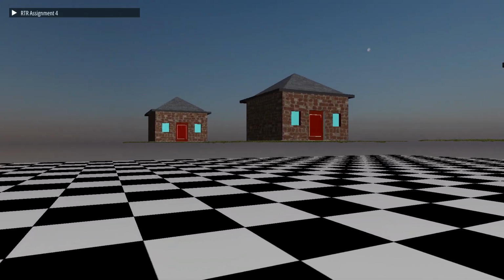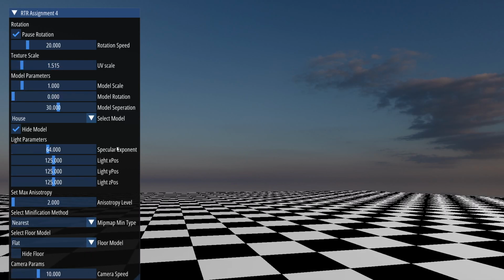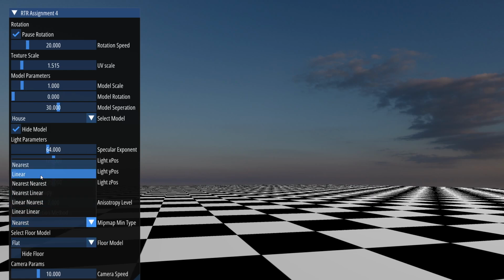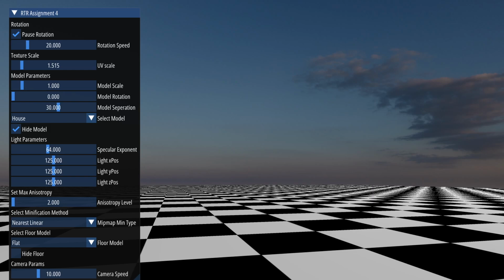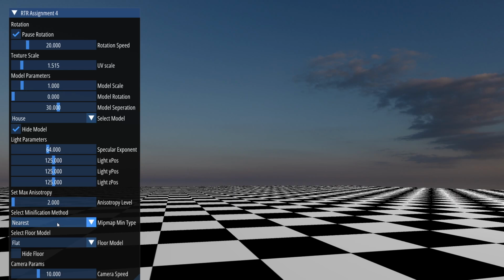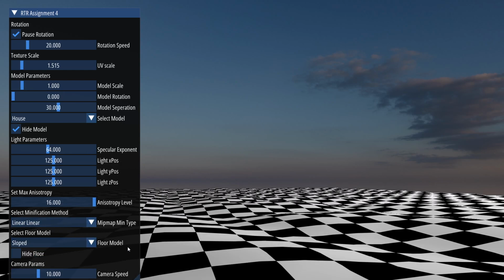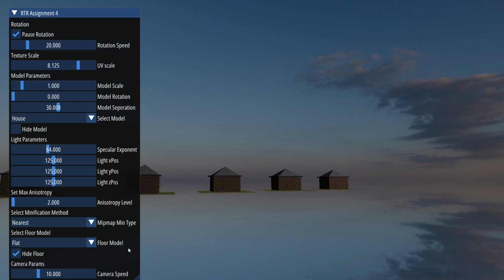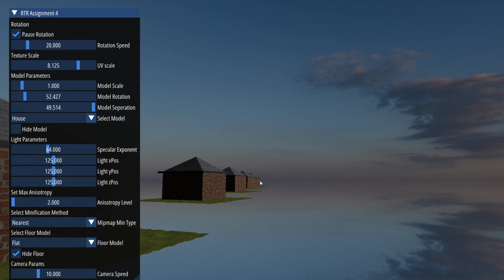CS7GV3: Realtime Rendering Assignment 4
Name: Michael Millard

Realtime Rendering Assignment 4 at Trinity College Dublin. This video demonstration shows the 6 different texture minification methods offered by OpenGL when applying a texture to an object. The first 2: GL_NEAREST and GL_LINEAR do not generate mipmaps and perform the worst. The last 4: GL_NEAREST_NEAREST, GL_NEAREST_LINEAR, GL_LINEAR_NEAREST and GL_LINEAR_LINEAR do generate mipmaps and perform progressively better in the order I've listed them in above. Also included is an anisotropic filtering parameter that I change between 2x, 4x, 8x and 16x to demonstrate how anisotropic filtering can be used to improve poor texture sampling at long distances. This demonstration takes place on a flat checkerboard plane, a sloped checkerboard landscape and on various other 3D models placed further and further away from the camera to demonstrate the aliasing affects that occur as objects move further and further away from the camera.